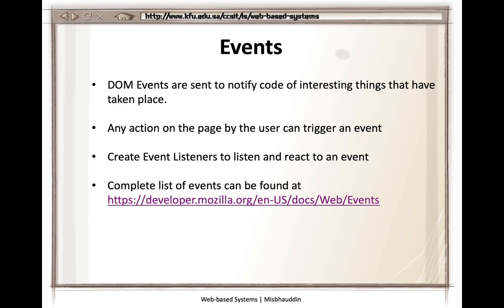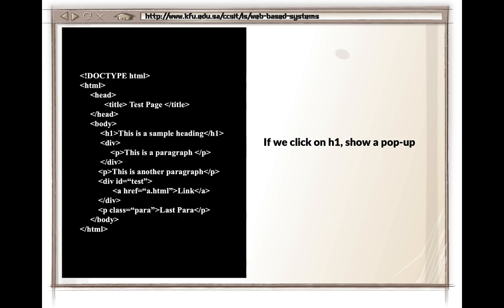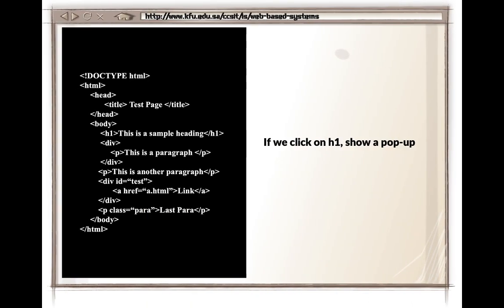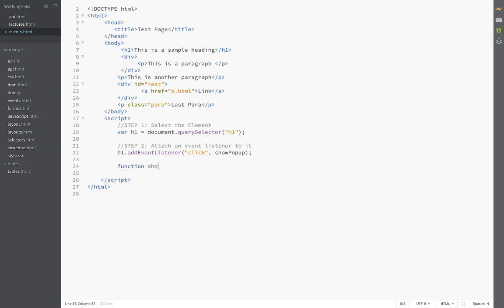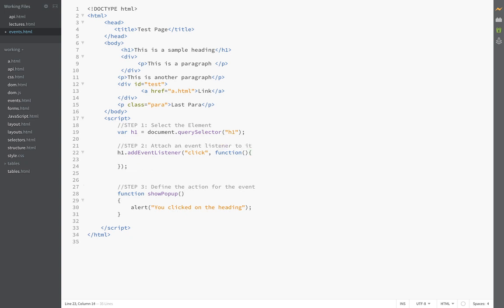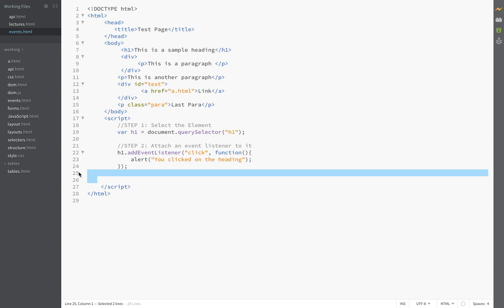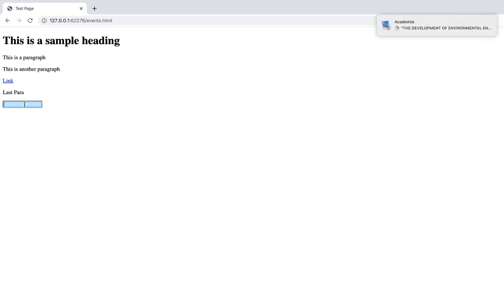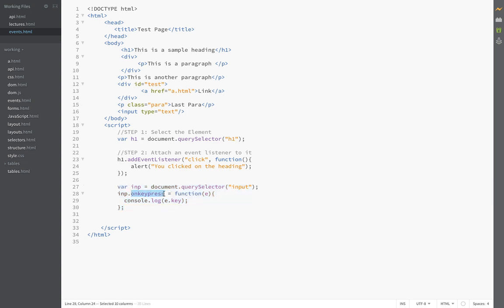JavaScript - Event Handling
In this lecture, we cover the process of how event listeners can be defined and attached to HTML elements. The two approaches to do this are discussed: using addEventListener method and using the "on" property.